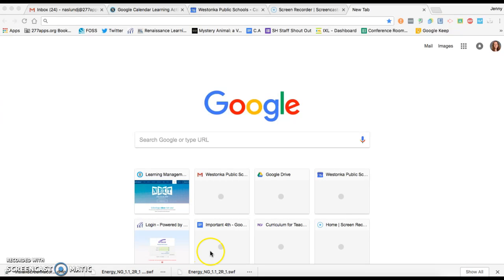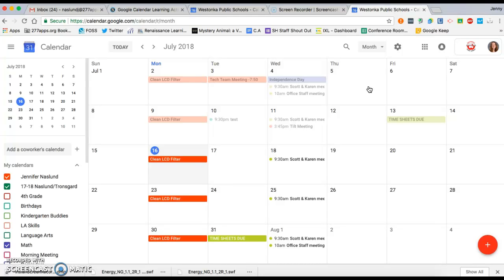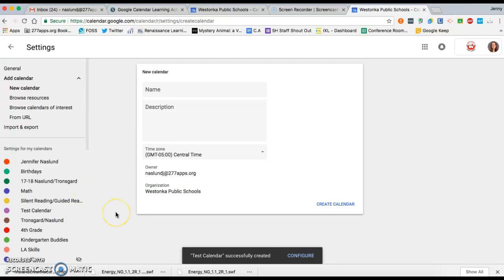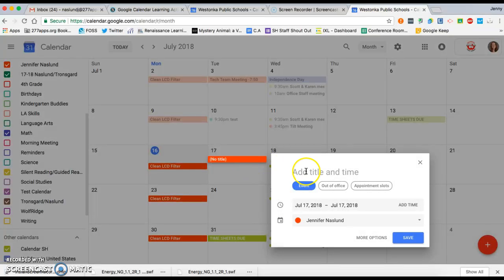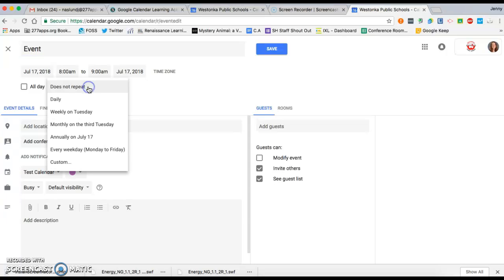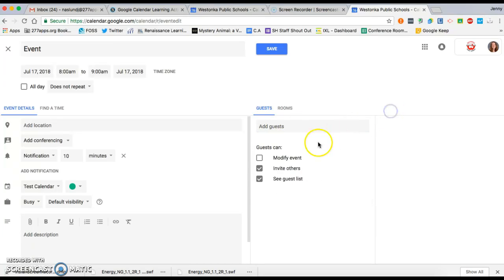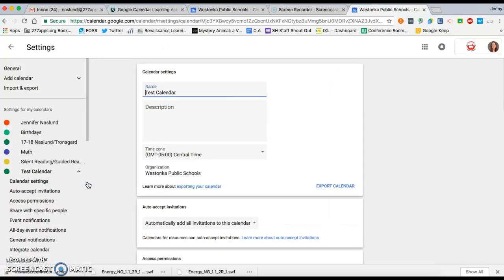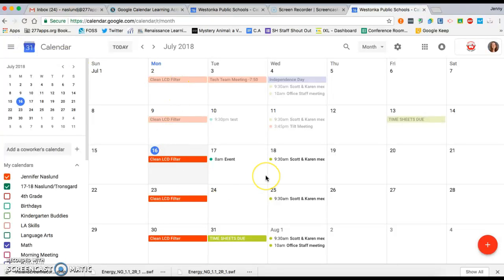Introduction to Google Calendar